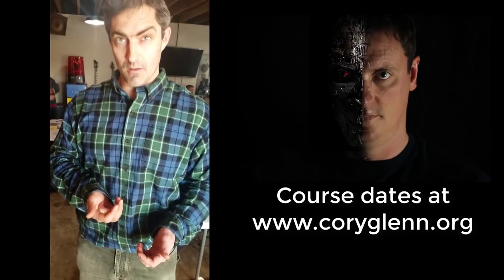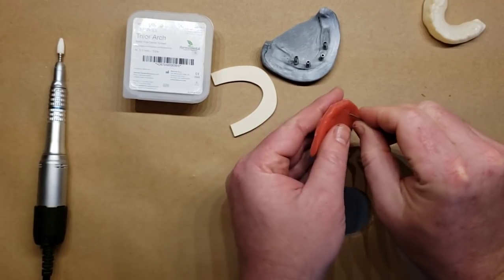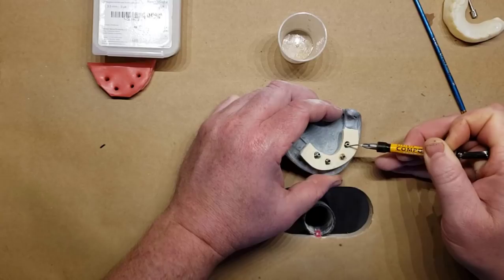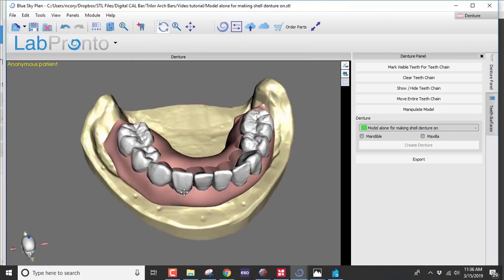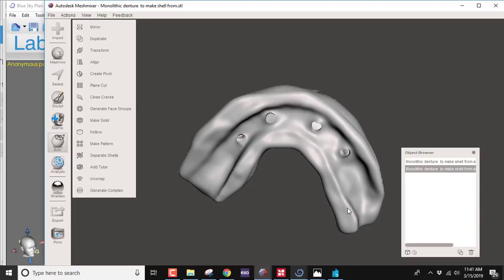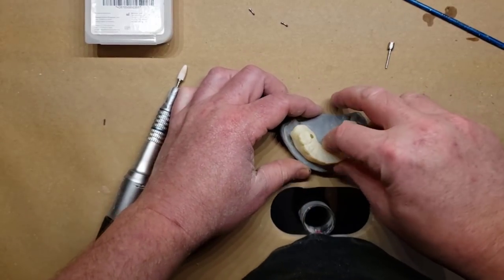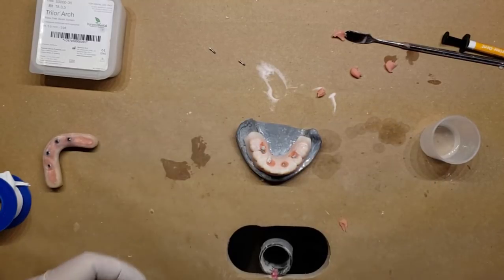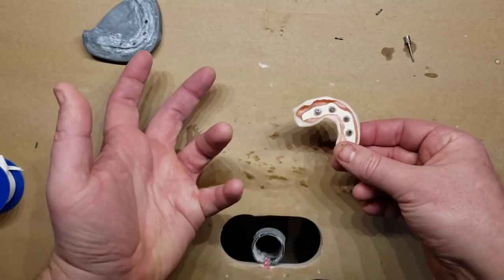Making an Unbreakable Chairside Fabricated Hybrid Using Trilor Arch Bar Material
This video shows how to use trilor arch bar material to make an affordable chairside bar which can then be picked up inside of a shell denture made using Blue Sky Plan.  Trilor Arch bars can be purchased here